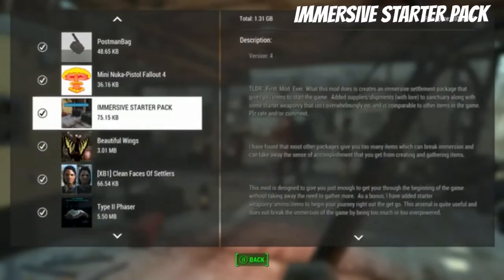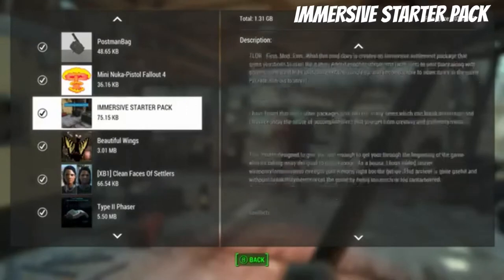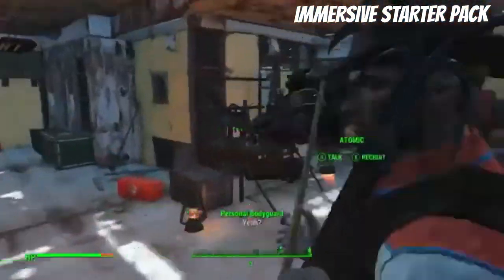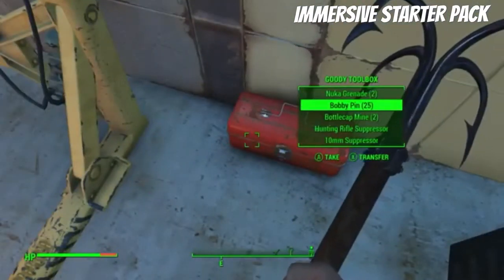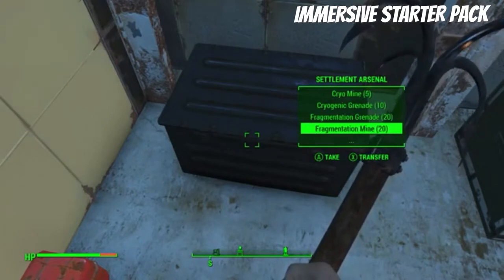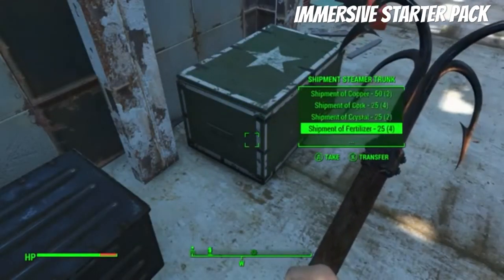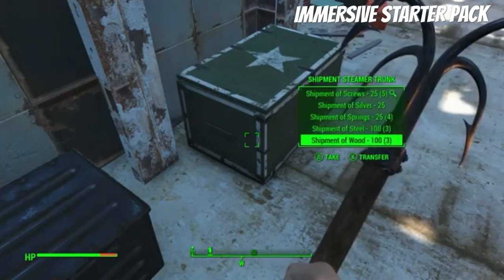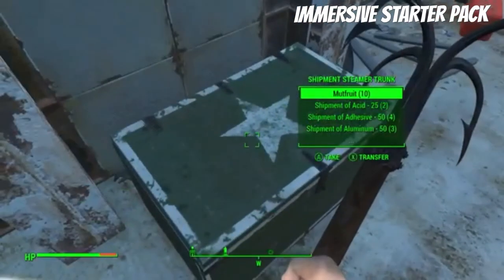Fallout 4 Xbox One/PC/PS4 Mods|IMMERSIVE STARTER PACK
IMMERSIVE STARTER PACK by Omjak